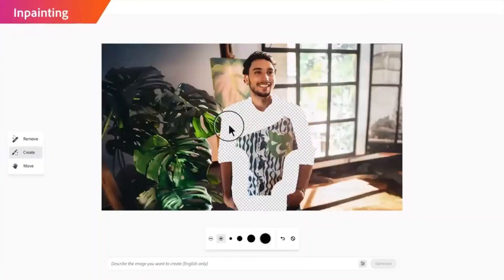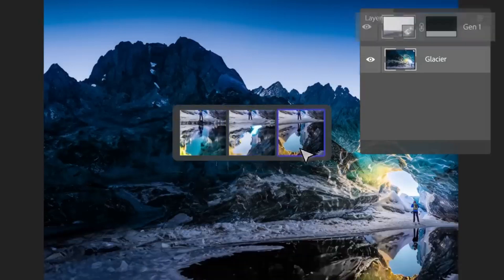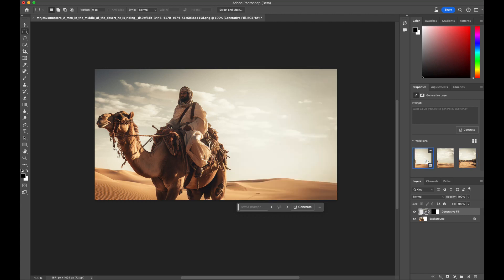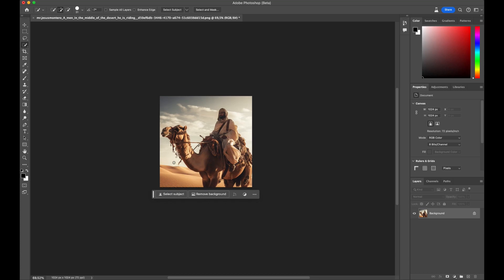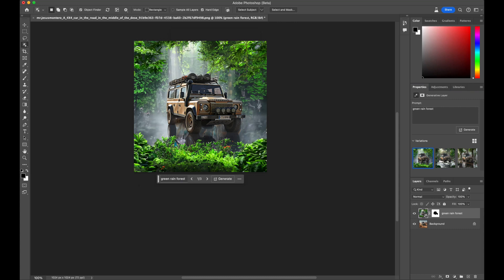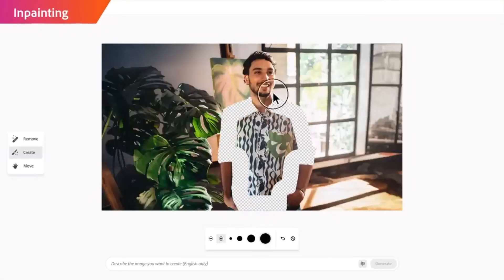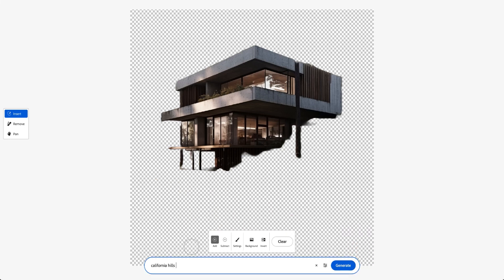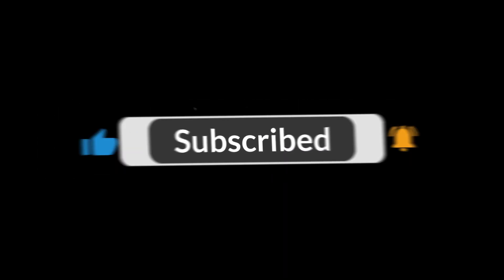Adobe AI Photoshop, Will Blow Your Mind (How to Use for Beginners)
Welcome to an exciting journey into the world of visual creativity! In this video, we're diving deep into the incredible capabilities of Adobe AI Photoshop, and trust us when we say, it's going to blow your mind.

Whether you're a beginner or a seasoned pro, we've got you covered. We'll walk you through the basics, so you can harness the power of these AI-driven tools to enhance your images and designs like never before.

🖌️ What You'll Discover in This Video:

1. A beginner-friendly guide to Adobe AI Photoshop.
2. Tips and tricks to make the most of AI-powered editing.
3. Stunning before-and-after transformations using these mind-blowing tools.
4. Creative possibilities that will elevate your visual game.

Timecodes:

0:00 - Intro
0:22 - Tools intro
0:38 - Tool number one: Adobe Photoshop BETA
1:13 - Example 1
3:16 - Example 2
3:55 - Example 3
5:11 - Tool number two: Adobe Firefly
5:58 - Example 1
6:15 - Example 2
6:51 - Example 3
7:35 - Conclusion

The AInvation

We delve into the exciting world of artificial intelligence. Discover how this powerful technology is transforming industries, empowering creativity, and reshaping the way we live and work.

From thrilling AI demonstrations to innovative technological solutions, our channel will keep you updated on the latest trends and most promising advancements.